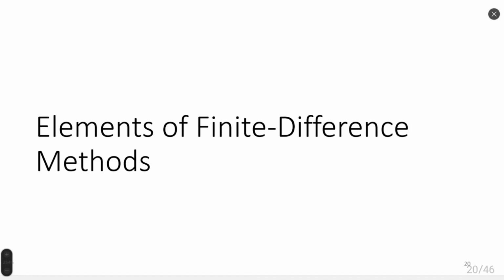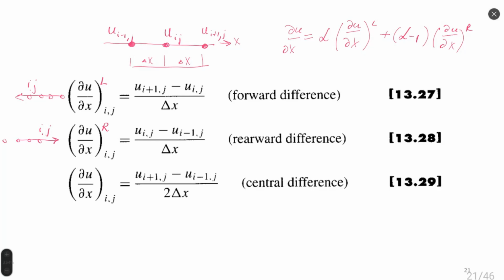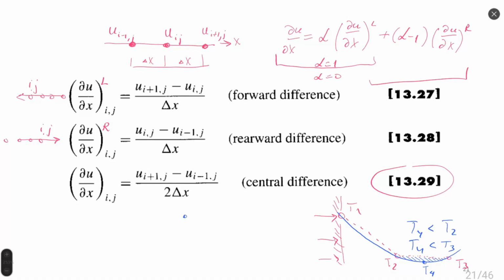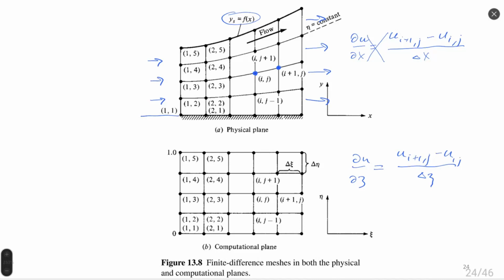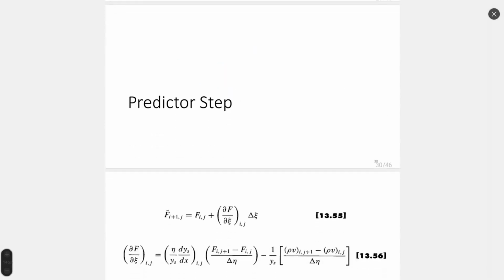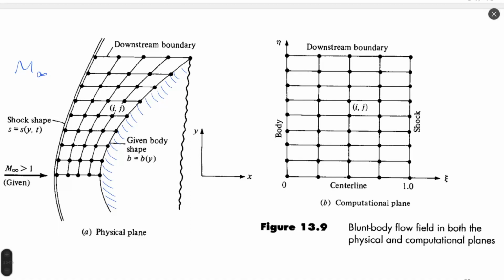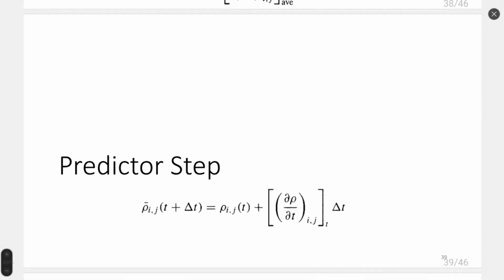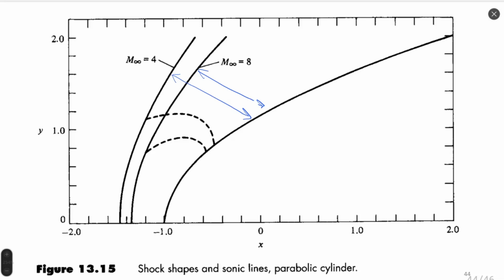Gas Dynamics: Lecture 14: Introduction to Numerical Techniques for Nonlinear Supersonic Flow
Introduction to Numerical Techniques for Nonlinear Supersonic Flow

0:00 Elements of Finite-Difference Methods
39:40 The Time-Dependent Technique: Application to Supersonic Blunt Bodies